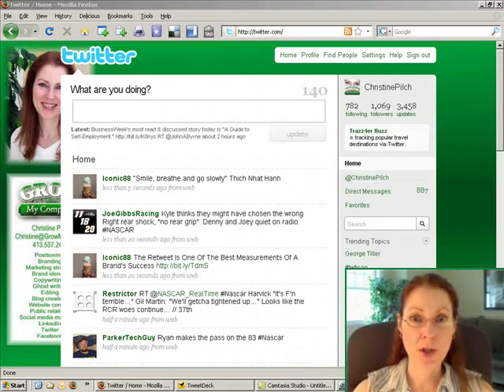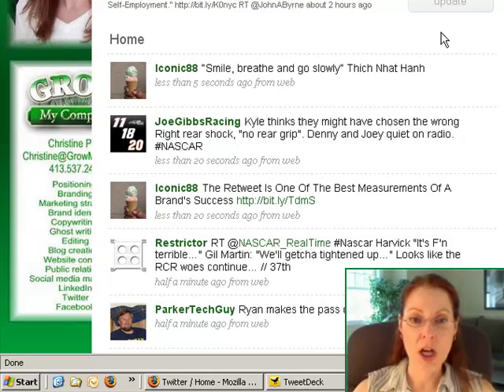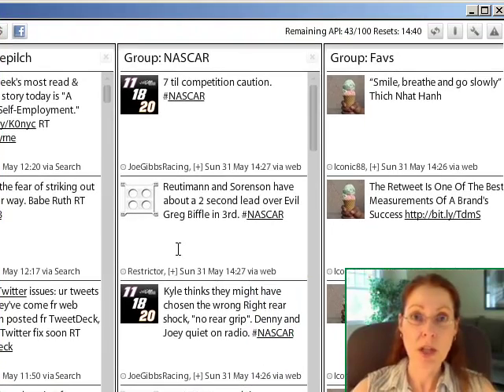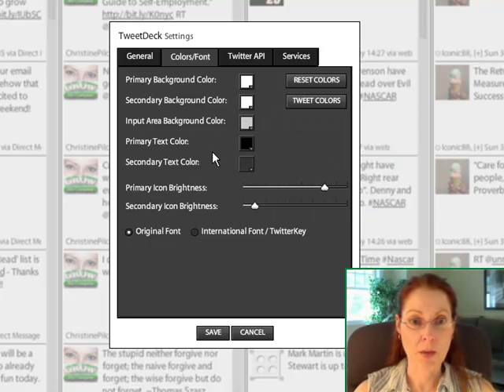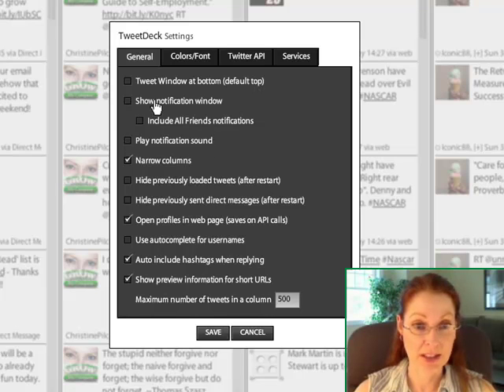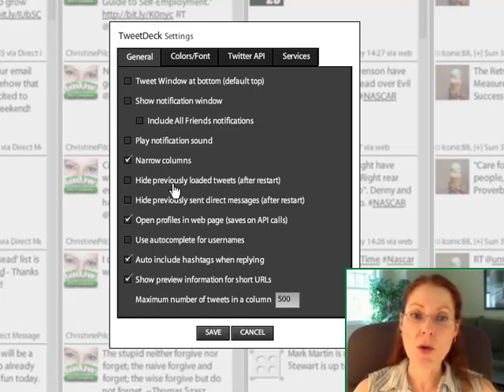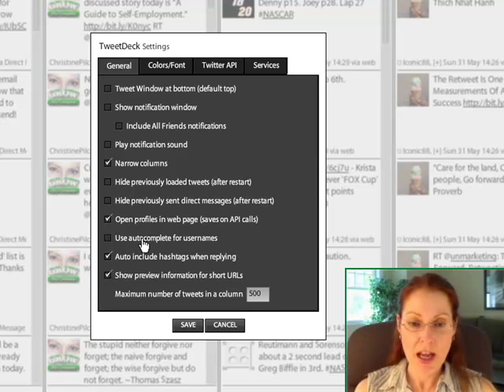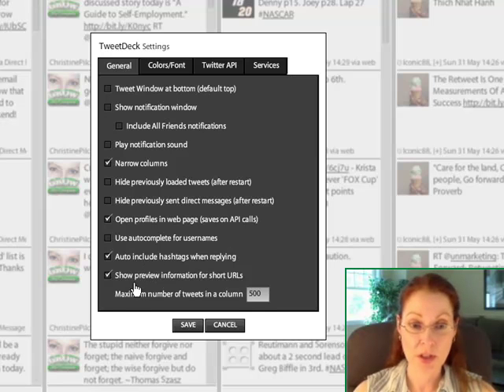Customizing TweetDeck to Suit Your Preferences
It is likely that you will quickly outgrow the web-based Twitter application when you follow 50-100+ people. Then it might be time to take a look at TweetDeck. This video will show you a few tips about how you can customize TweetDeck.